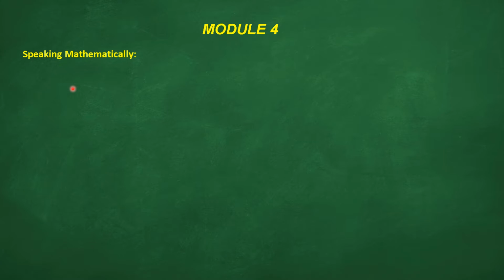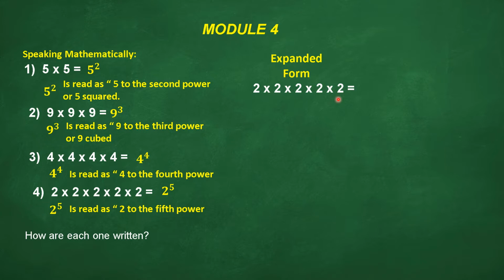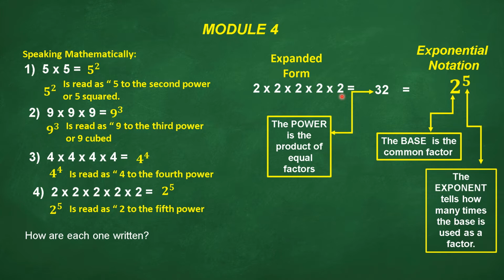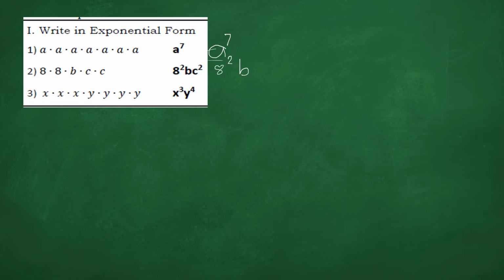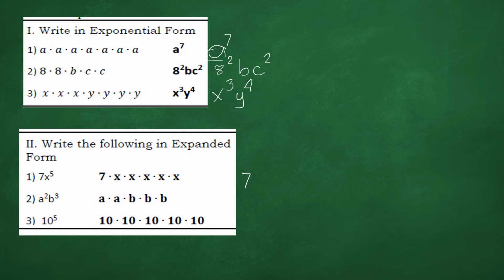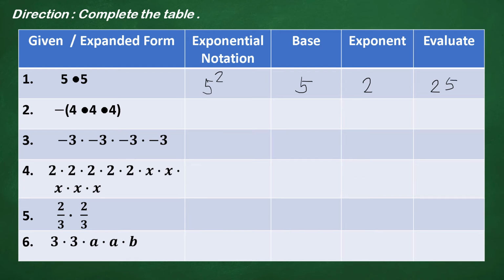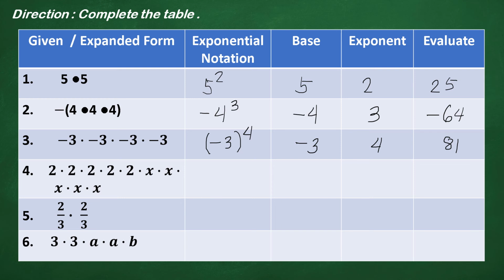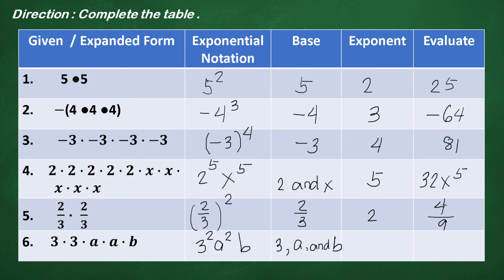2ND qtr Lesson Exponential Notation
illustrating bases, exponents, exponential notation